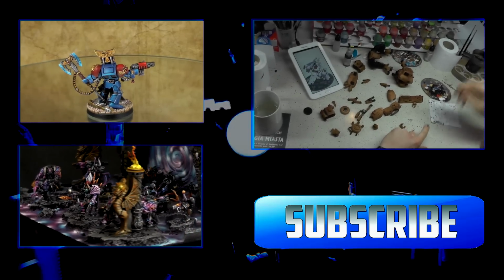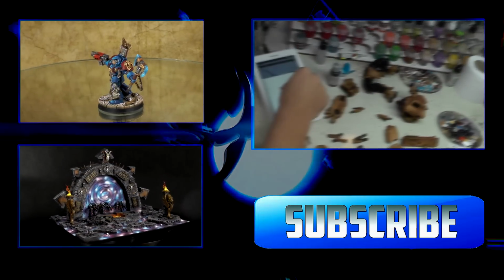WARP CHAOS SPACE MARINES ARMY - LVL 4 HD MINIATURE SHOWCASE